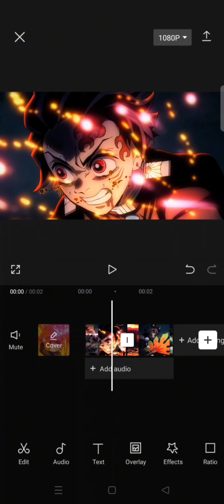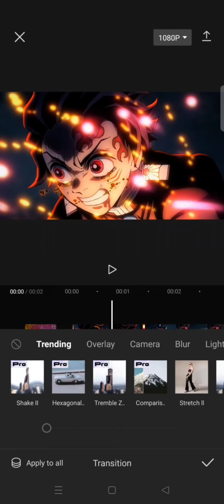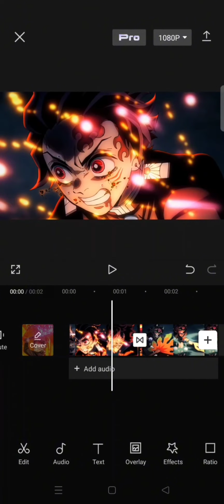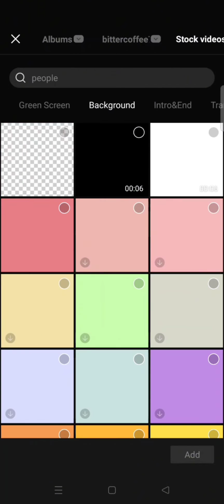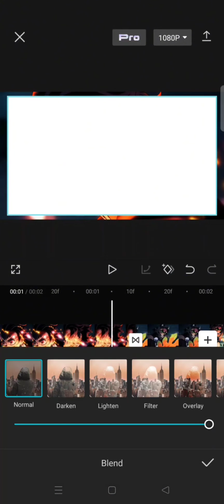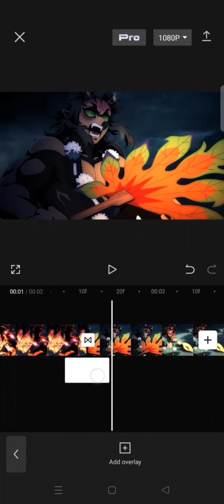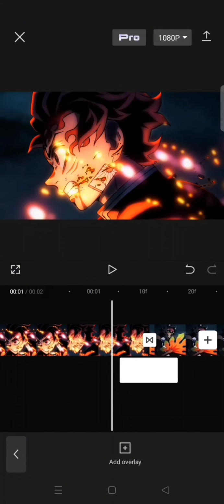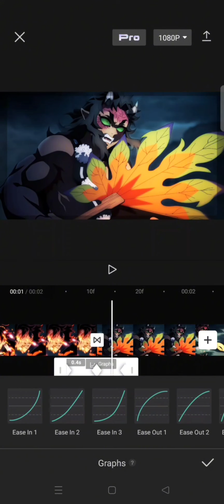How to Use the White Overlay & Hexagonal Zoom Transition to Create a Shake Effect on CapCut?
This is how you can create a shake effect using the white overlay and hexagonal zoom transition on CapCut